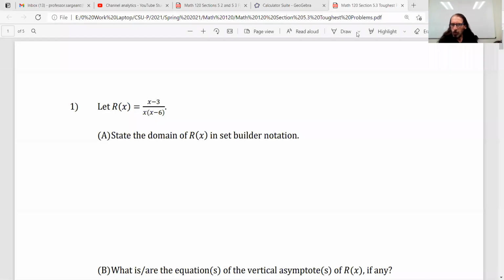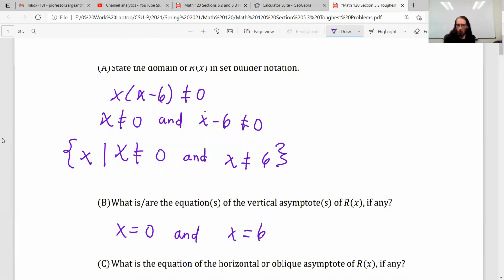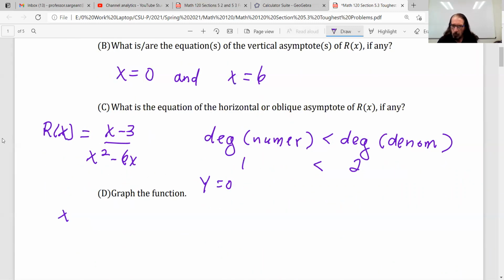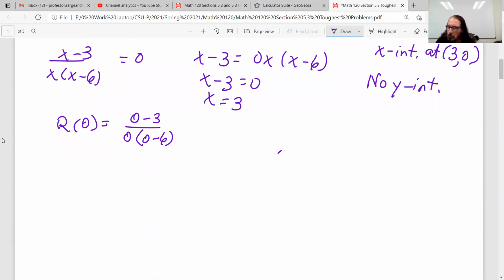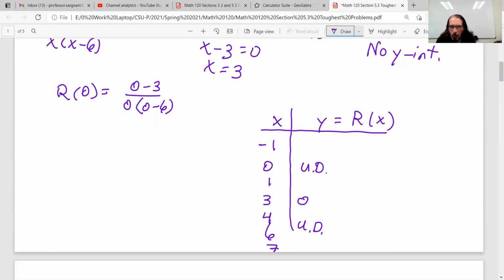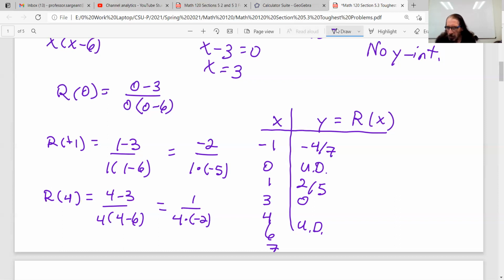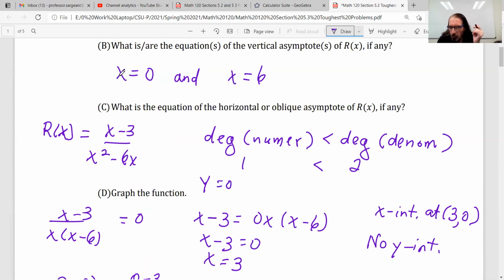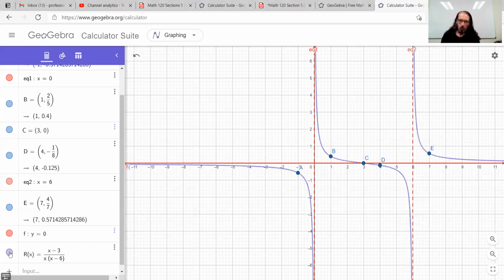Analyze & Graph a Rational Function Example 1